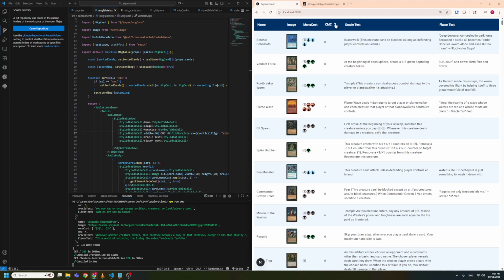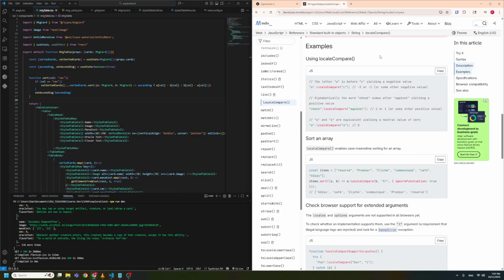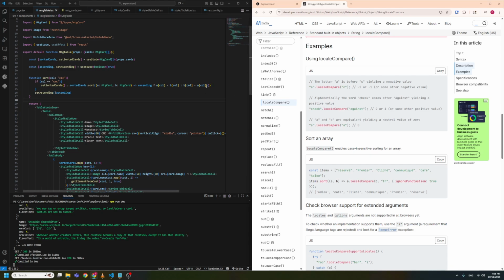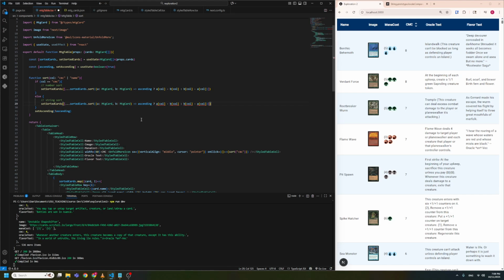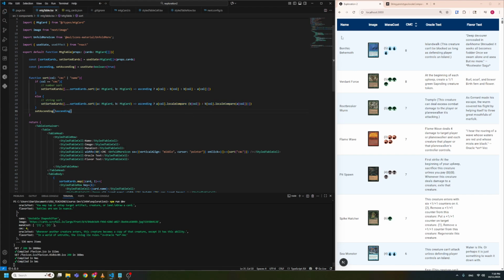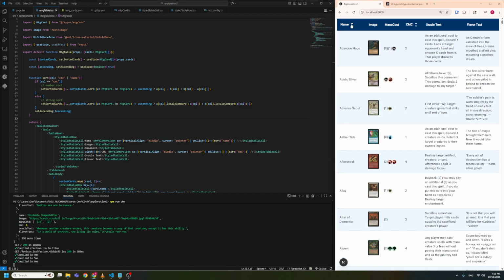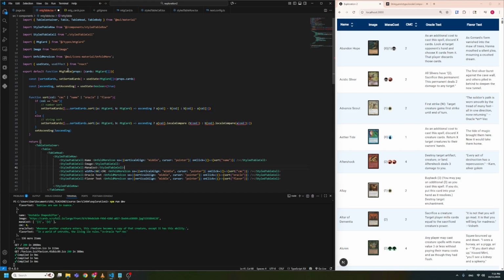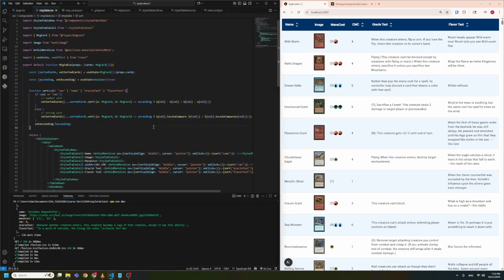CS494 Exploration 2: Sorting Alphabetically by a String